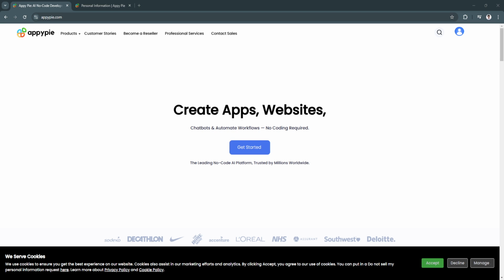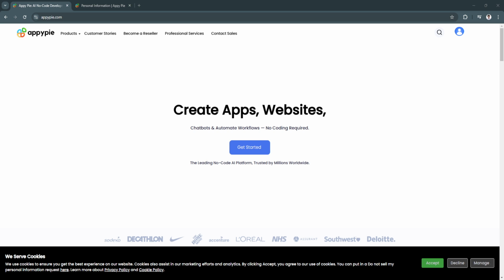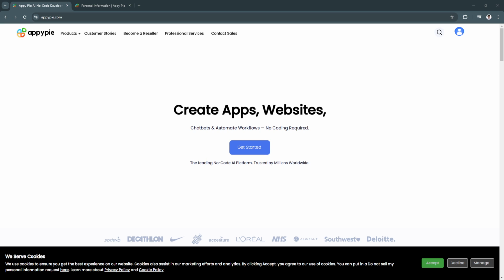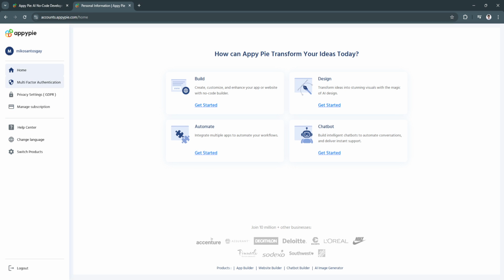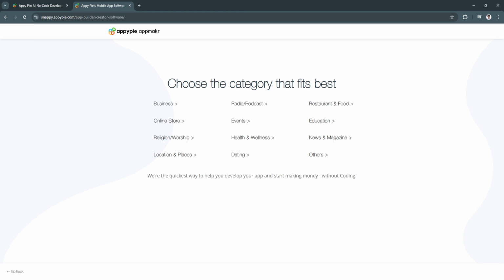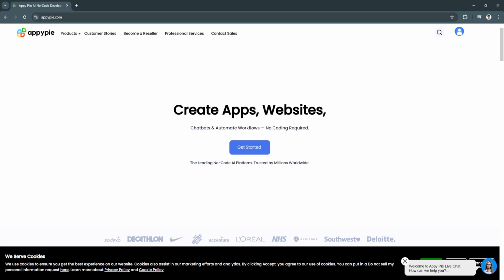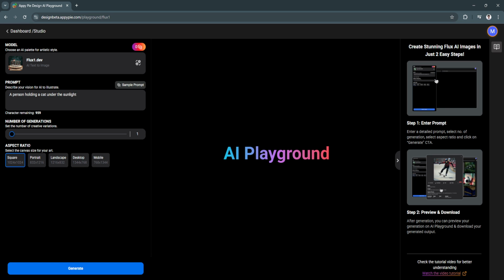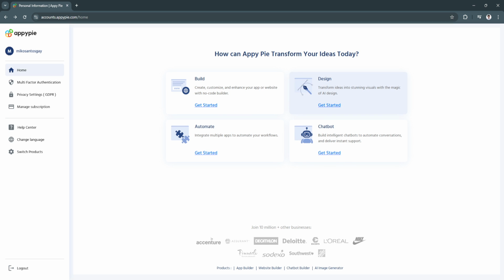Appy Pie Tutorial for Beginners: Create Your Own App With No-Code Software